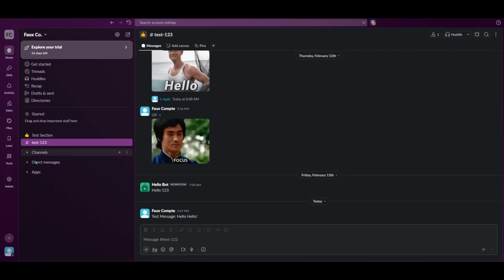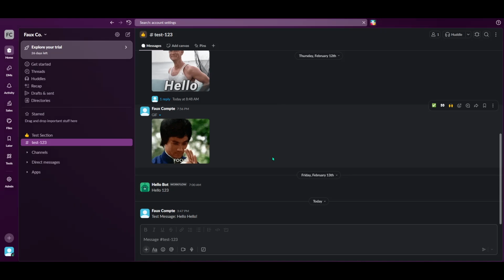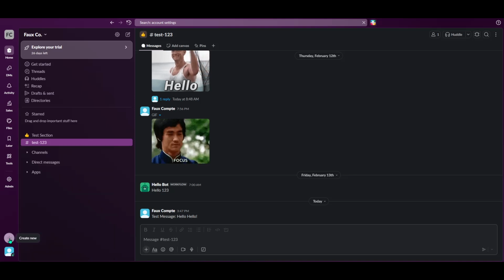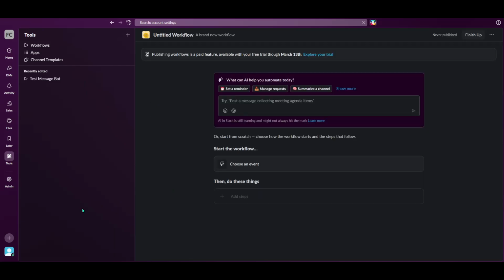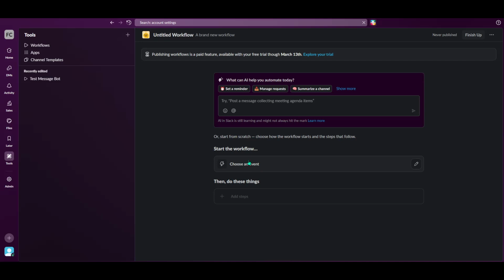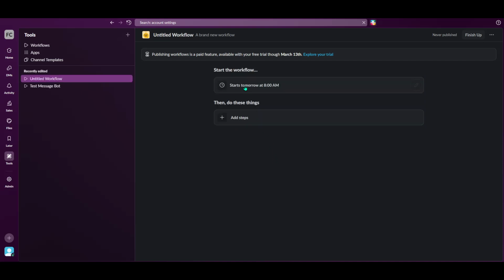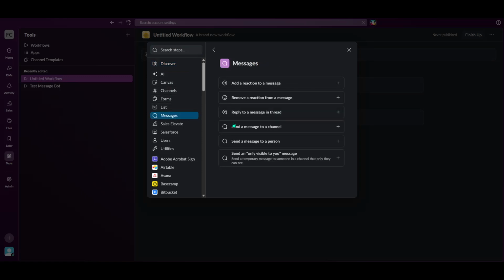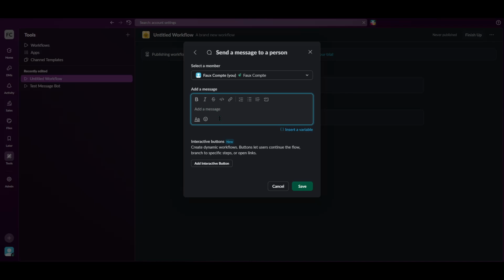How to Automate Messages in Slack (2026 Step-by-Step Beginner Tutorial)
Learn how to automate messages in Slack the right way! In this 2026 step-by-step beginner tutorial, I’ll show you how to use Workflow Builder, scheduled messages, and integrations to send automated updates, reminders, and notifications. Perfect for beginners, admins, and teams improving productivity with Slack automation.

how to automate messages in slack, slack automation tutorial 2026, slack workflow builder automated messages, schedule automated slack messages, slack productivity tips, slack for beginners tutorial, workplace communication tools slack, slack bot messages tutorial, slack integrations automation guide, slack tips and tricks 2026, slack workflow automation basics, slack channel automation tutorial, slack admin automation guide, beginner slack tutorial 2026